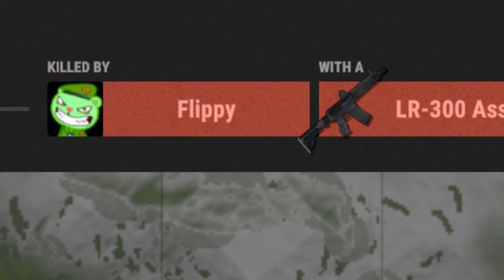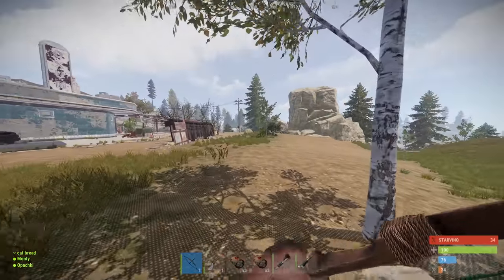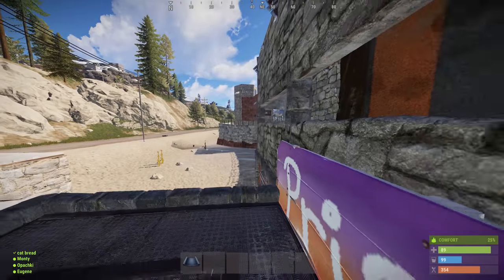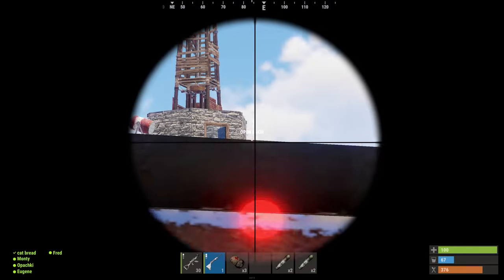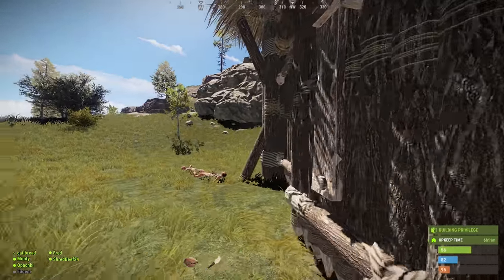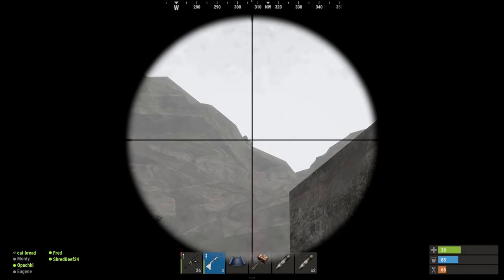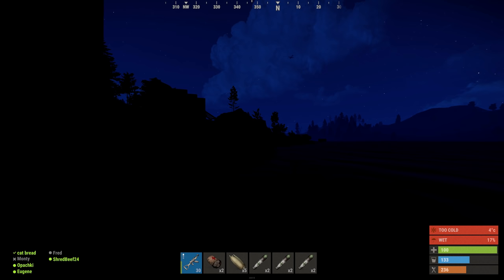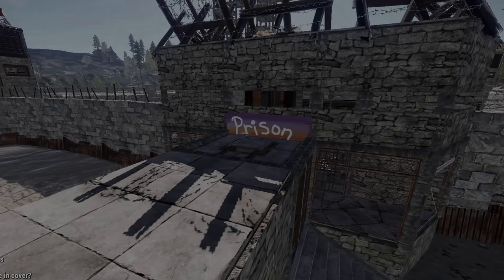DECLARING WAR AGAINST TOWER CAMPING CLANS | Rust Movie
ALL music featured in this video is provided by Epidemic Sounds!

As requested by you guys I have set up a "Tip" link. If you guys would like to help support me and the channel it would be greatly appreciated! Wether it's 50 cents or a dollar, every single bit helps. Thanks in advanced!